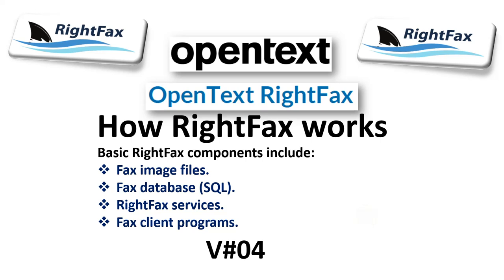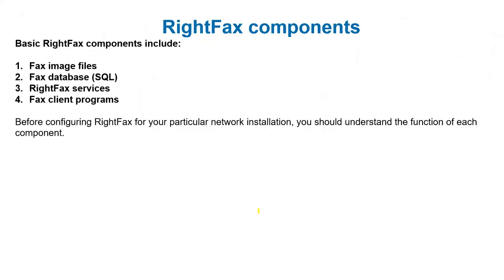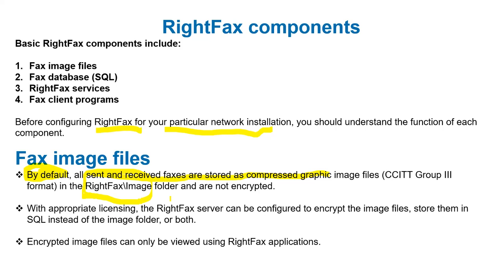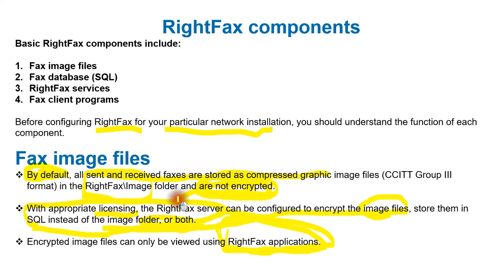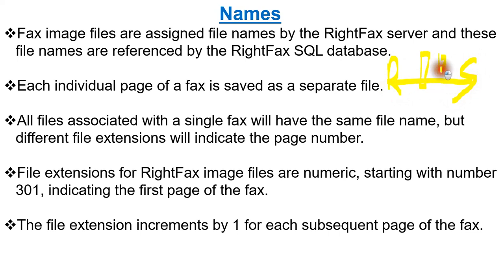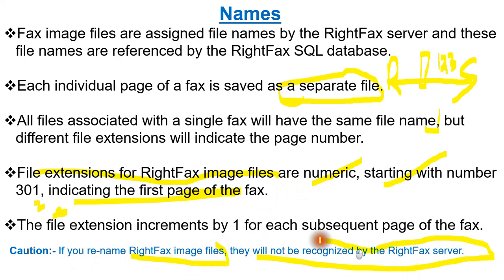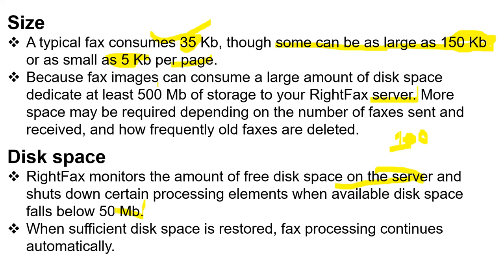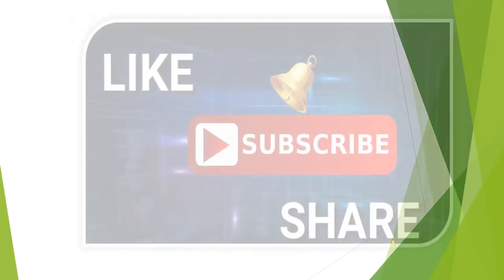How RightFax works ? What is Fax image files & Fax database (SQL). Role of SQL in RightFax Server.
How RightFax works ? What is Fax image files & Fax database (SQL).
Fax image files.
Fax database (SQL).